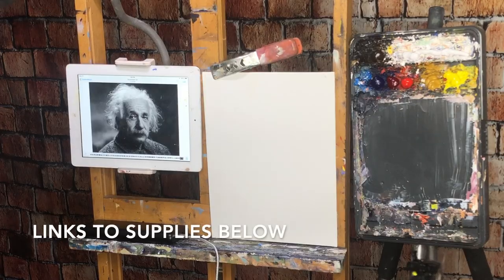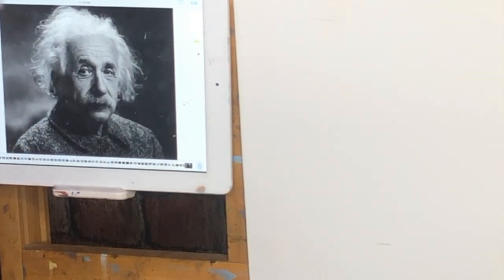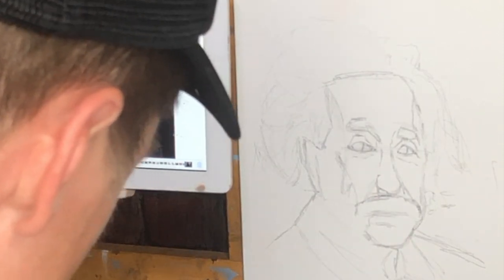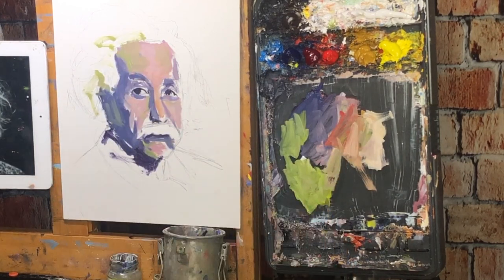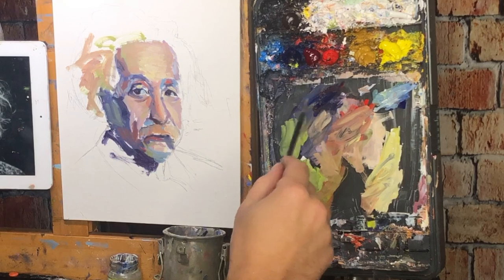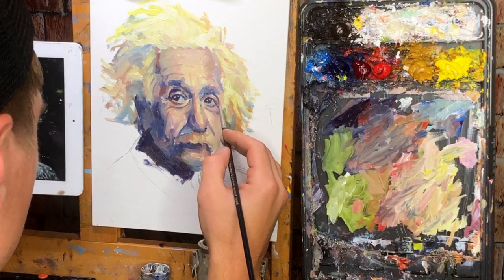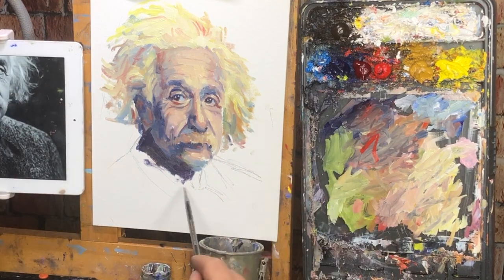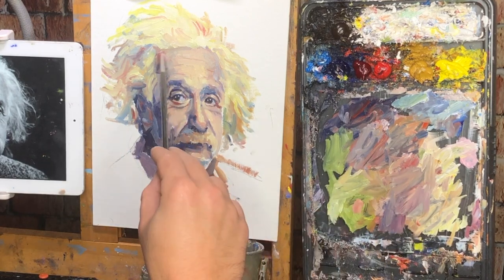Oil Painting Portrait Study alla prima | Bold color portrait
In this  tutorial I paint a portrait of Albert Einstein using unrealistic bold colors. The point of this exercise is to not think so much about color and more about value. Value is how light or dark a color is. Since you don't have to worry about matching color you can focus on value. Every time I pick up a new color I am thinking where does this fall on the value scale in relation to the rest of the colors.
Materials
Titanium White
Cadmium Red Hue
Cadmium Lemon
French Ultramarine
Yellow Ochre
Cerulean blue